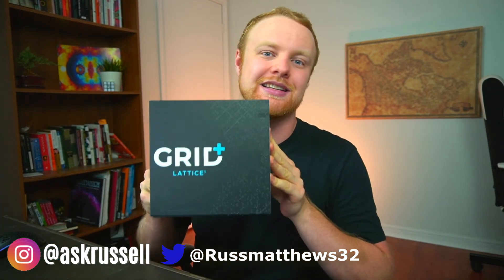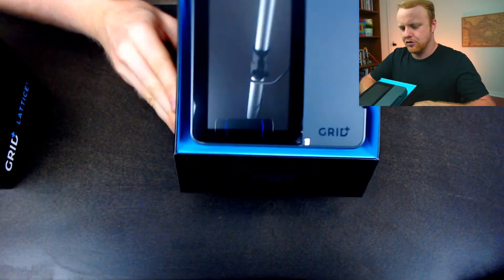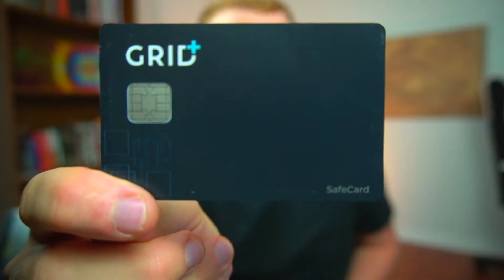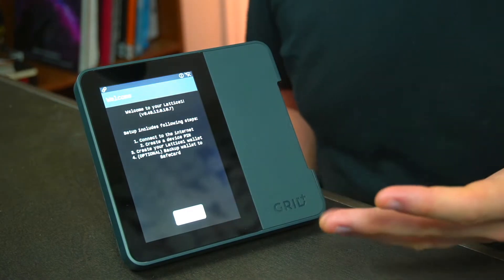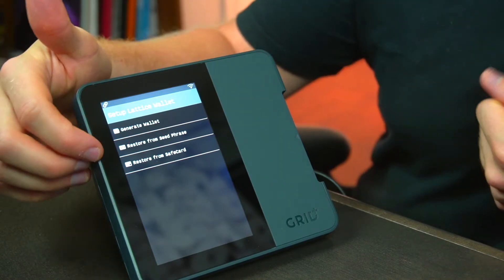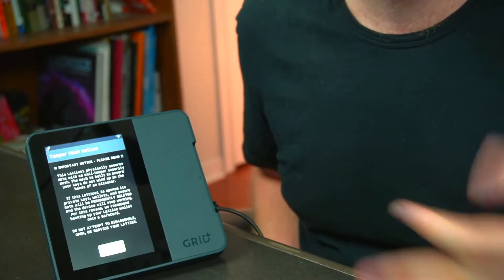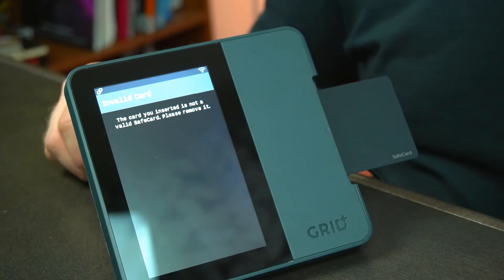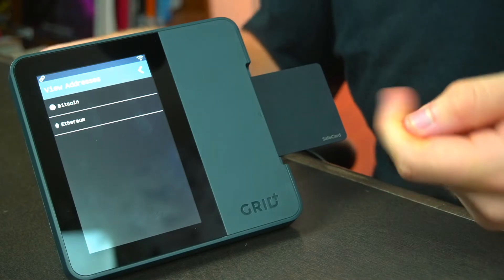Grid+ Lattice 1 Hardware Wallet | Unboxing and Review